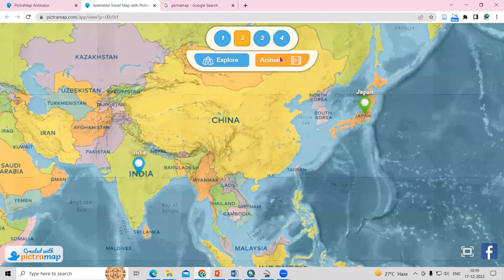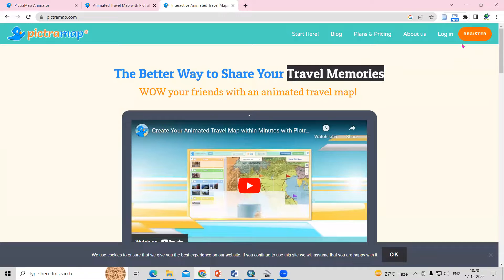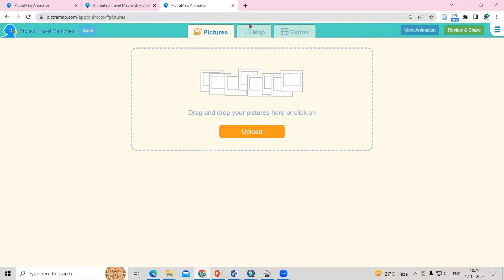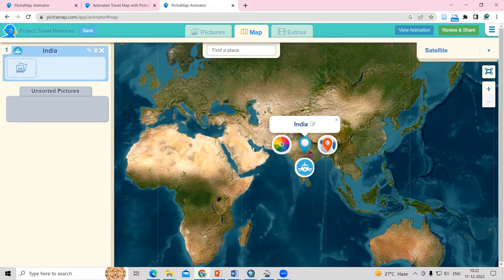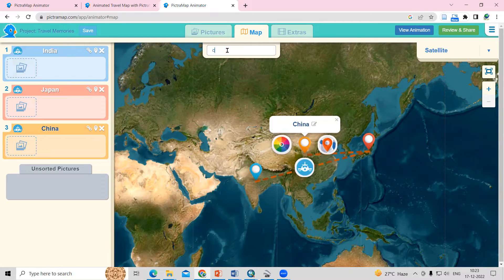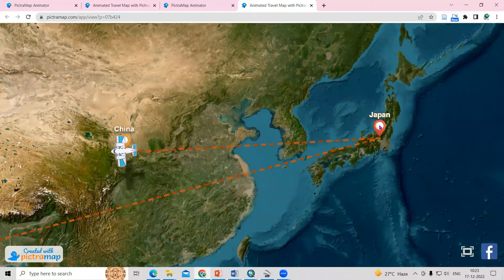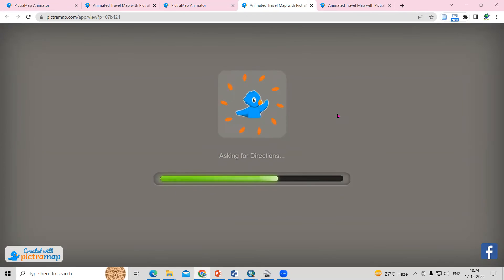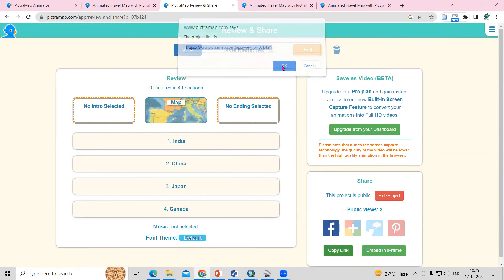RS & GIS QA24 Creating 3D animated travel memories maps || World Travel Map Animation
RS & GIS QA24 Creating 3D animated travel memories map

00:00 Intro
00:20 Pictramap search
01:07 Upload Photo
02:51 Animation
03:25 Chnage Order